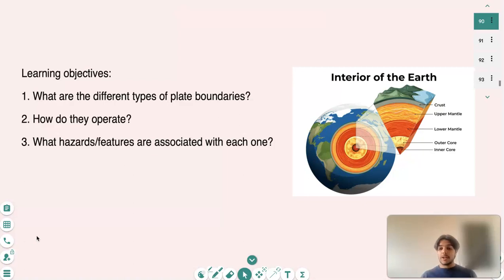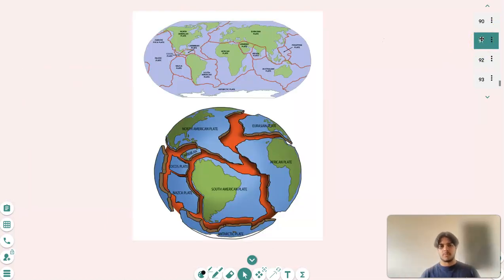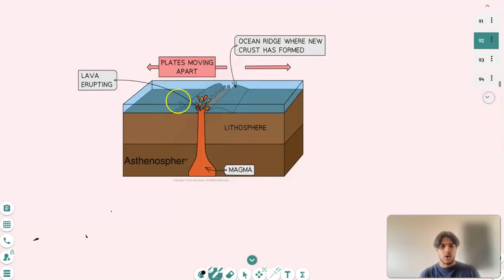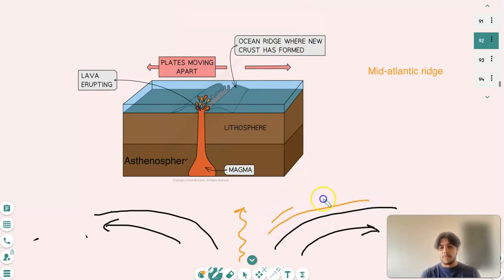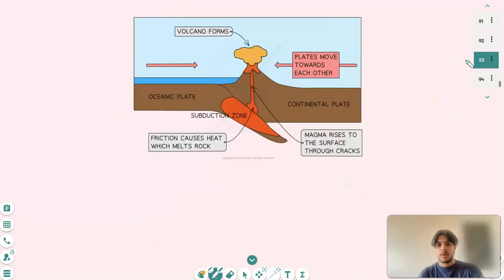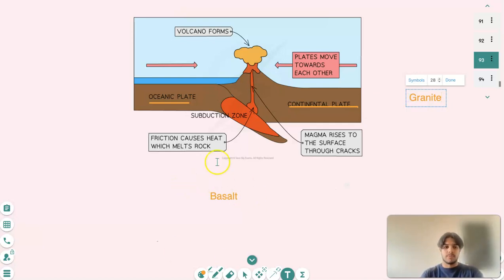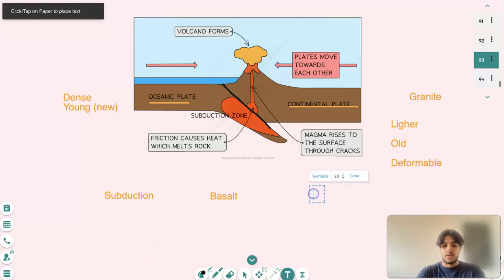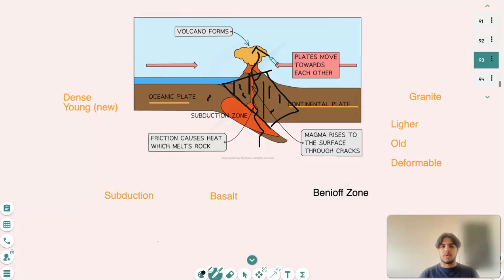The Different Types Of Plate Boundaries - Geography Tutor Aryan | Telios Tutors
GCSE and A Level Geography tutor, Aryan, shares a short demo lesson explaining the different types of plate boundaries and how they operate. Interested in working with Aryan?